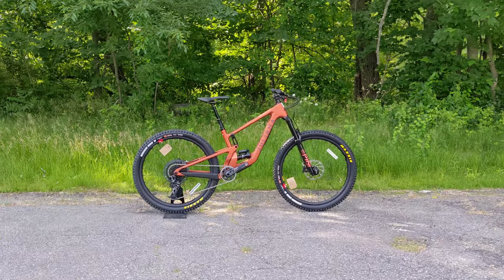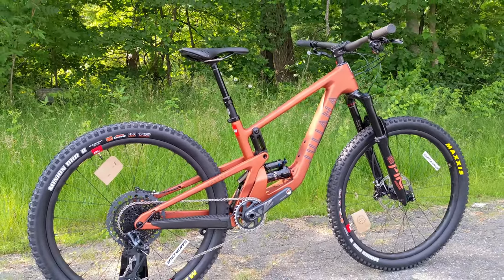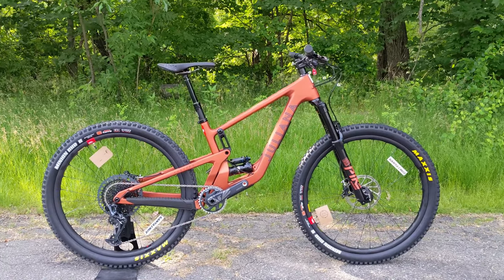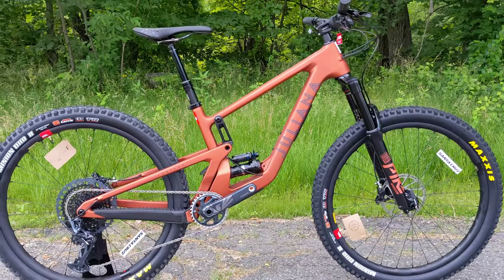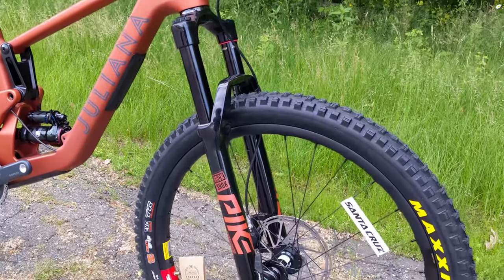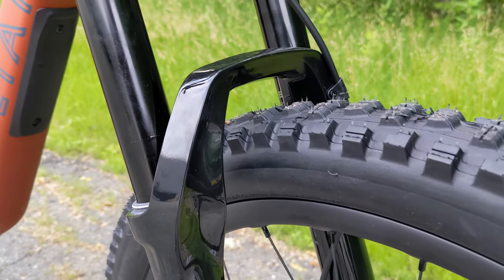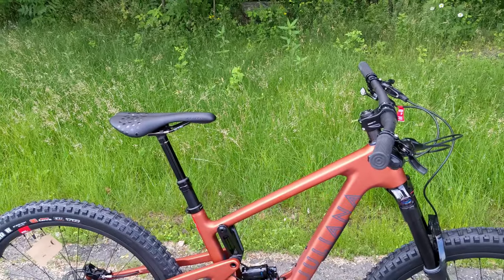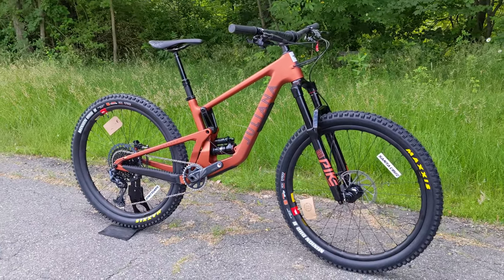2021 Juliana Furtado CC Review and Weight (Santa Cruz 5010)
The 2021 Juliana Furtado is Santa Cruz's women's 5010, one of the most fun trail bikes available. And much like the Santa Cruz this bike is downright awesome. 140mm front, 130mm rear, short stays, and slack angles should make this bike a blast on the trail. Of course, the version we are checking out here is the CC XO1 build so it is all blinged out.